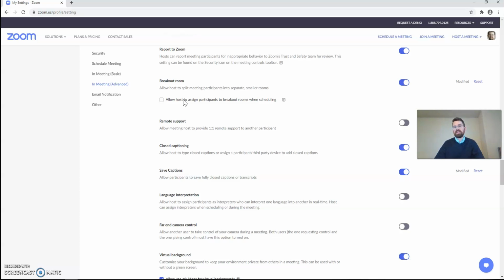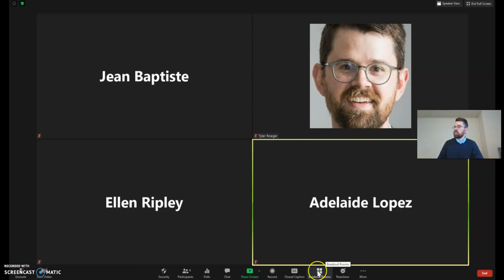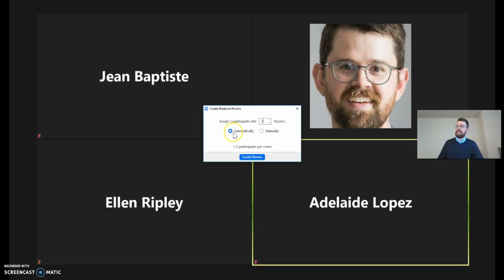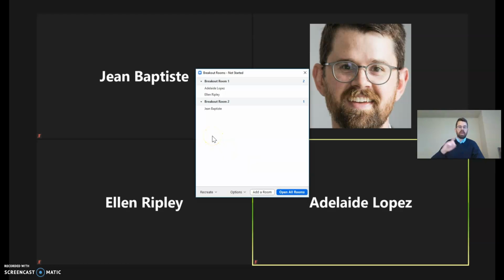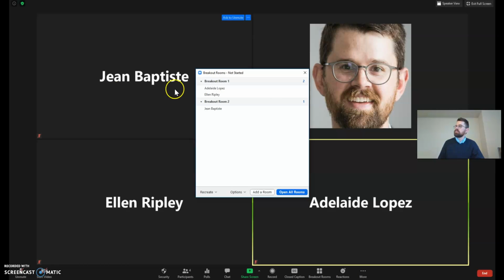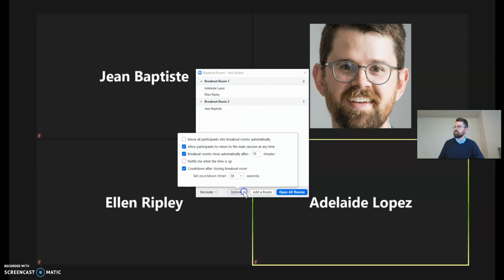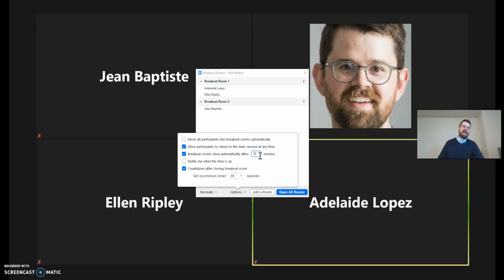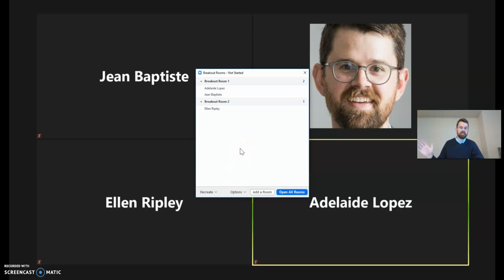Zoom Breakout Rooms: How to Set Up and Create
This video, intended for educators, demonstrates how to enable the Breakout Rooms feature in Zoom and how to create breakout rooms during a session.